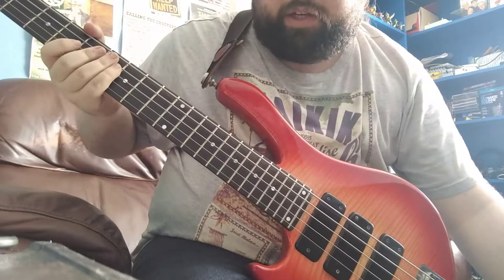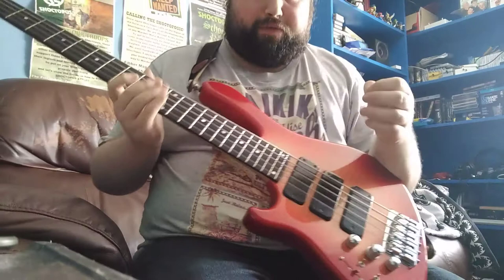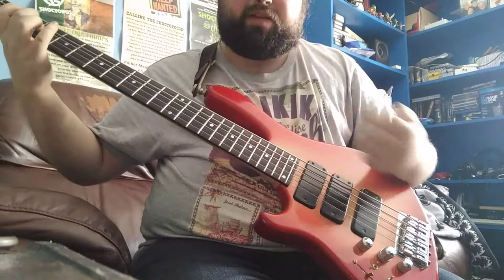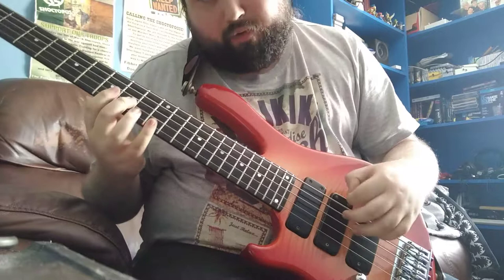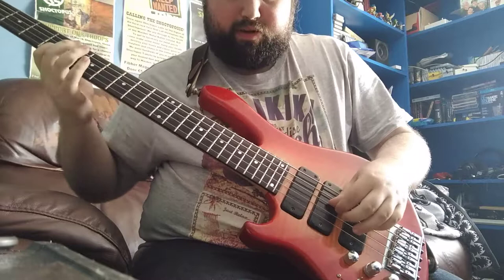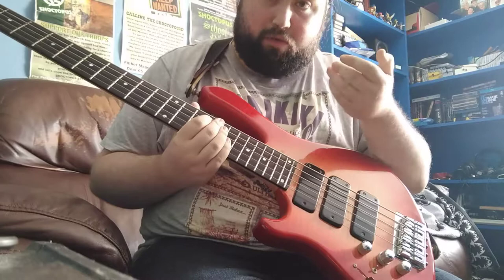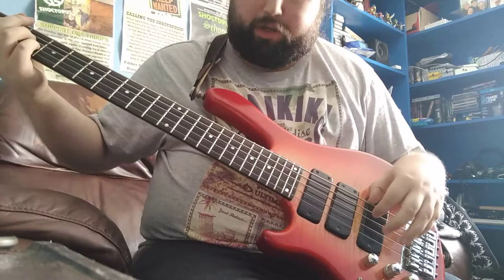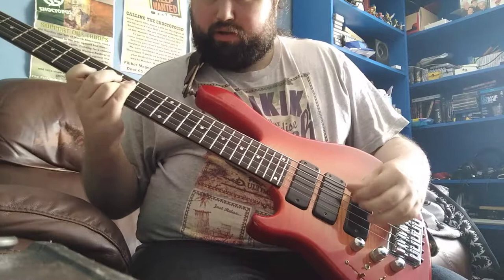7th chord arpeggios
An exercise for going through the 7th chords of all the modes in the Major scale.